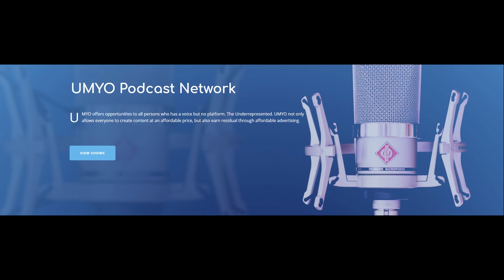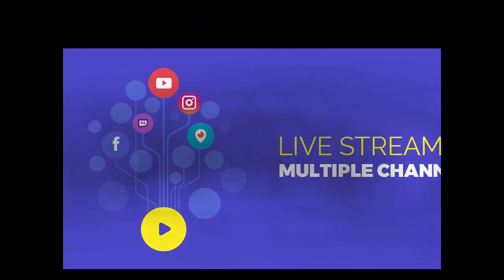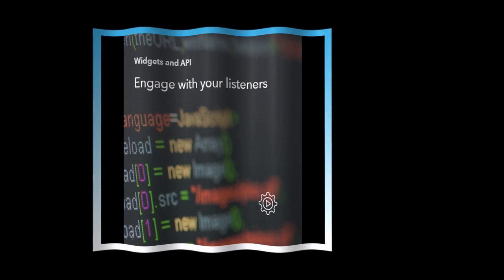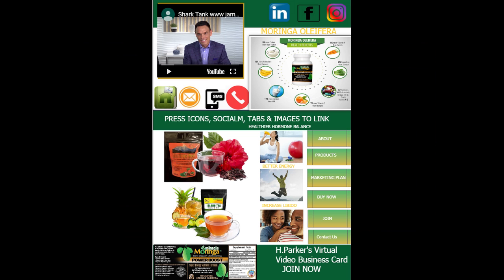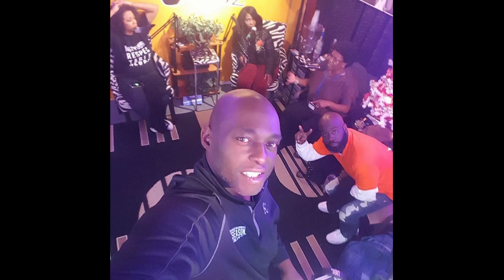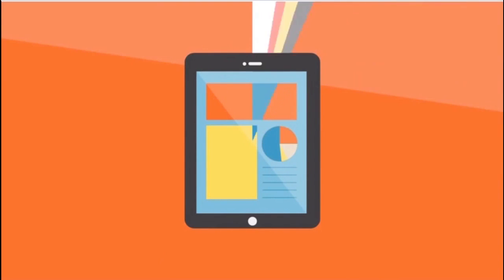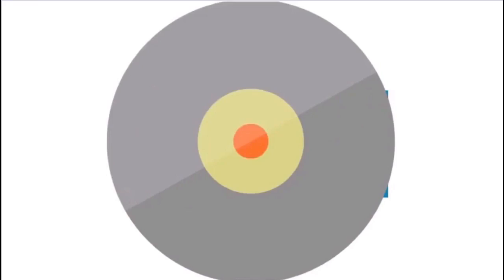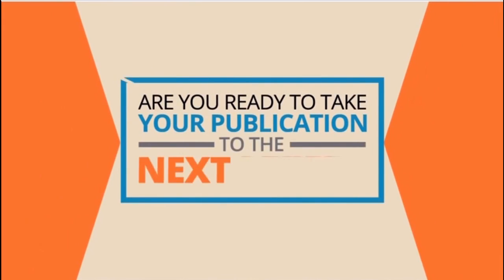UMYO PODCAST NETWORK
A Network For All The People , Internationally!!! Less than $50 Monthly for those with limited iNcome, Charge what You like for Advertising!! Now is the time to let your Voice, Your Story be told. No experience necessary,. Podcast from your own Home PC!!